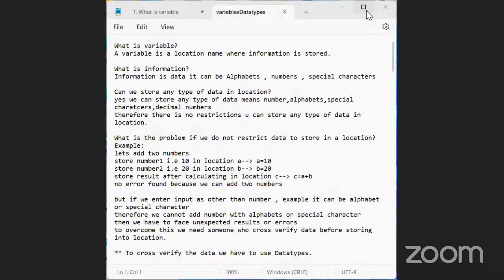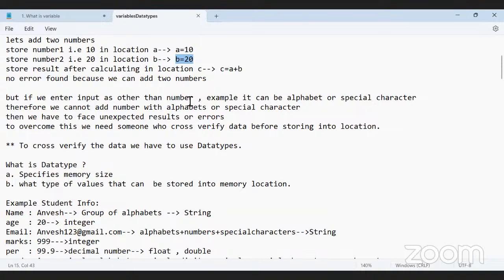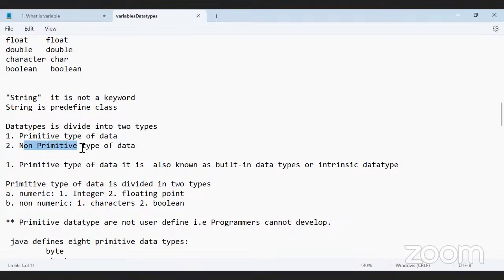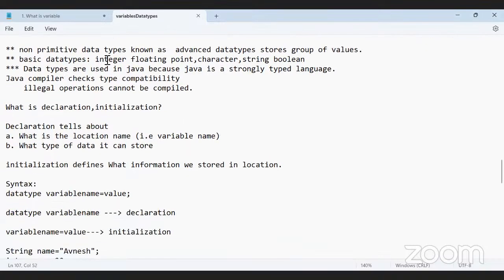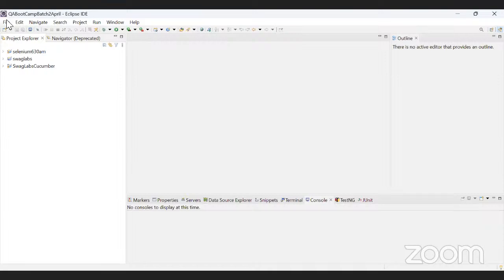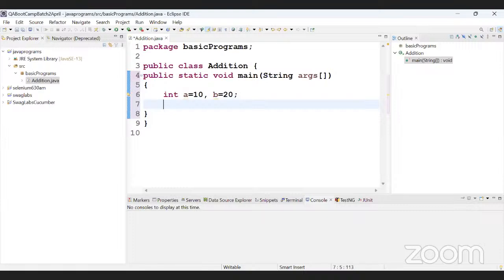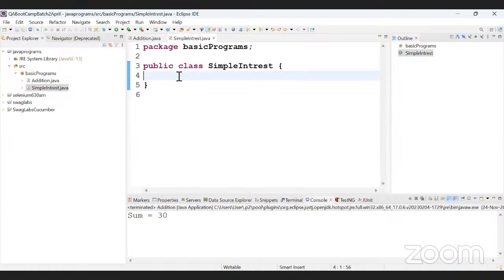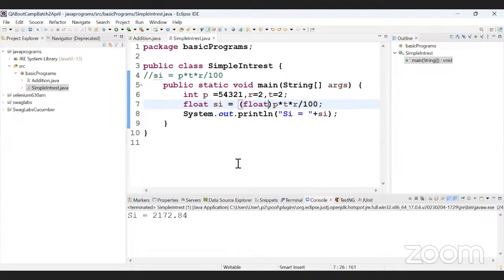BDITDomain-USA's Zoom Meeting